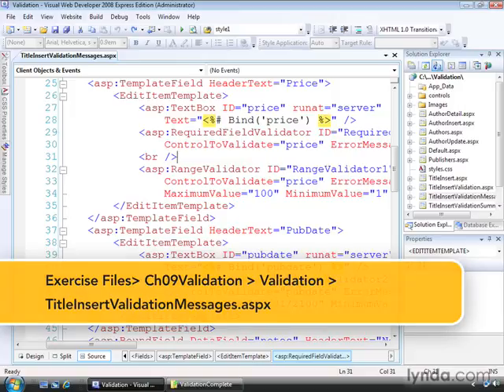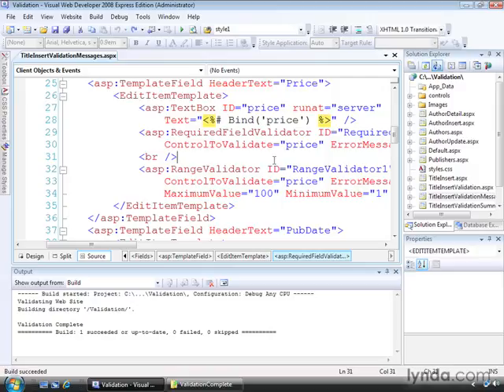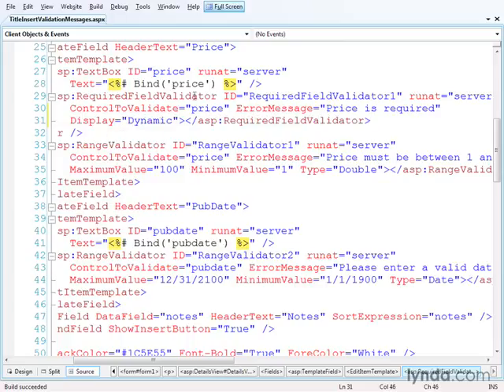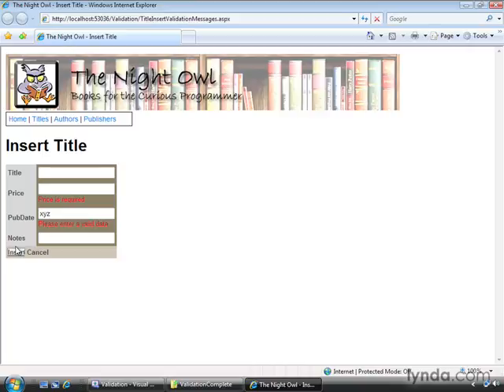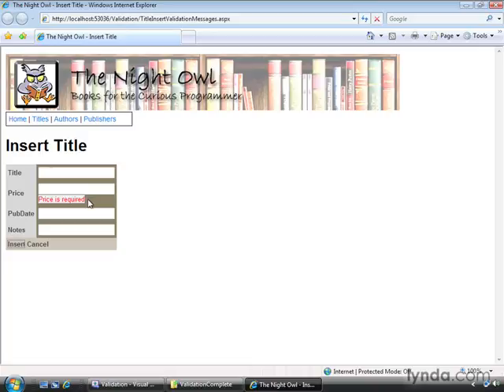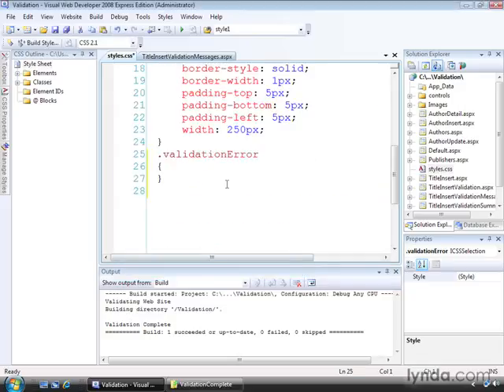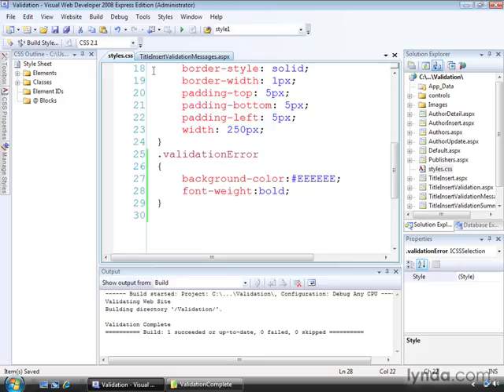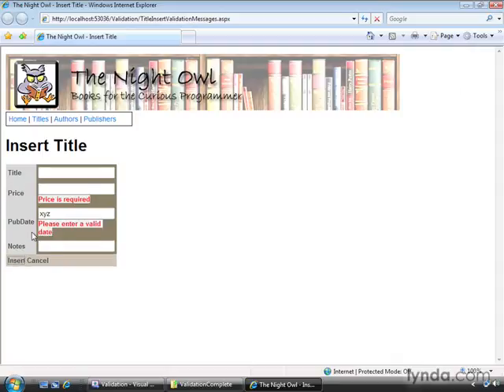validation control error message display ASP.NET youtube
Controlling the validation error message display ASP.NET,display method, Description. In-line (only), Next to the control (in the place where the validation control is located). Summary (only), In a separate summary of all ...